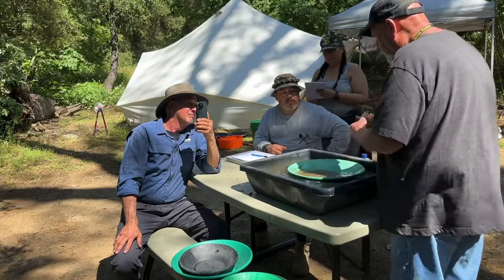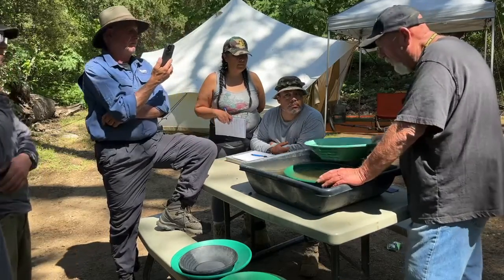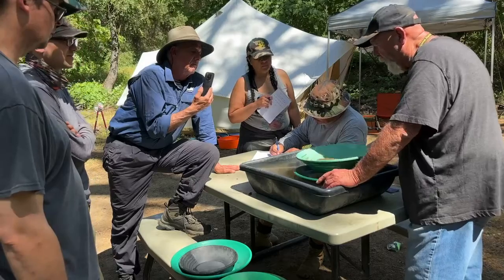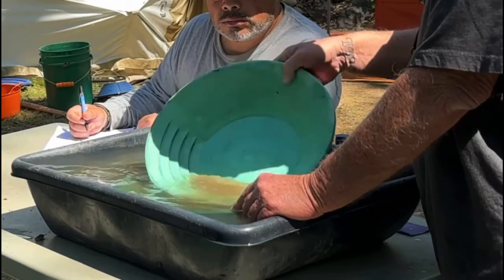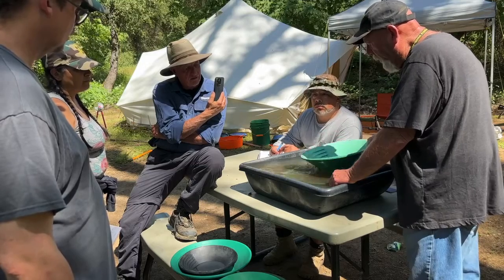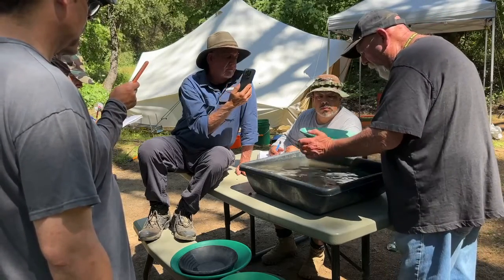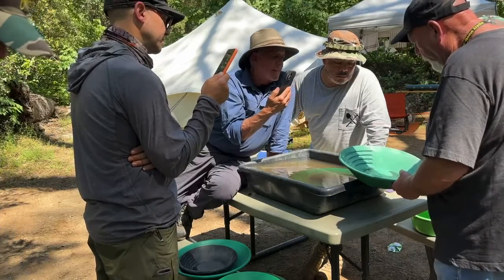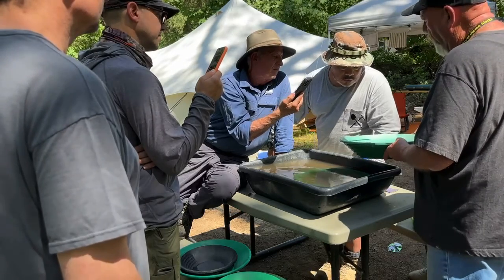How To Pan For Gold: Gold Panning Tips with Kevin Hoagland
Discover how to pan for gold faster and cleaner, minimizing loss on the first pass. Learn to save time on each pan for more effective prospecting. Perfect your style with these tips for successful gold panning! 🌟